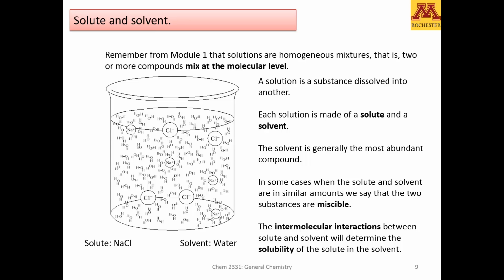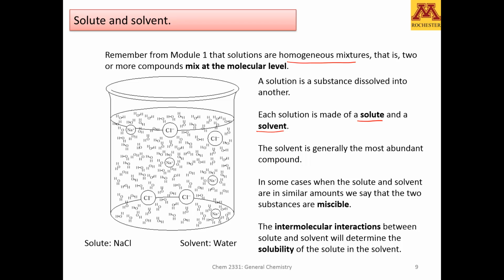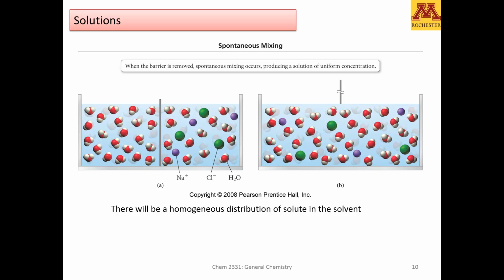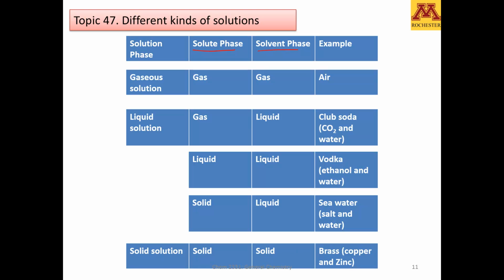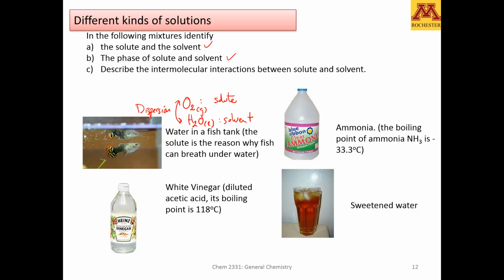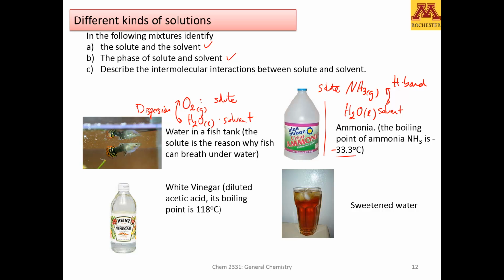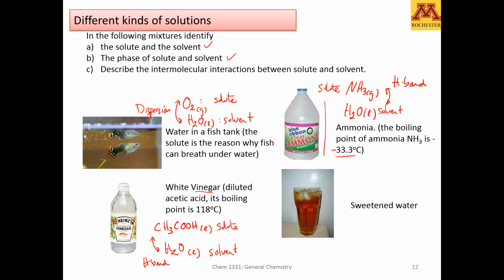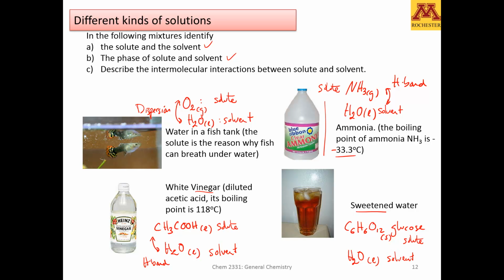GenChem1: M11-D1 introduction to solutions